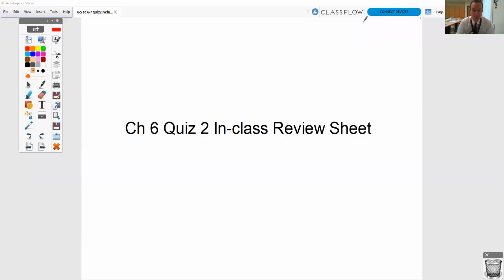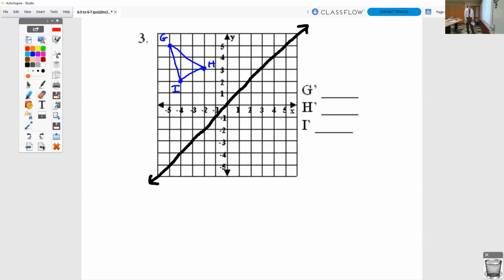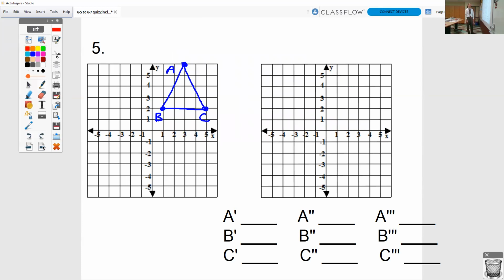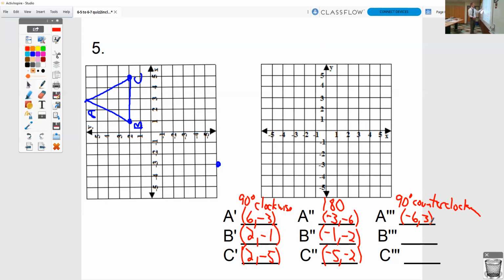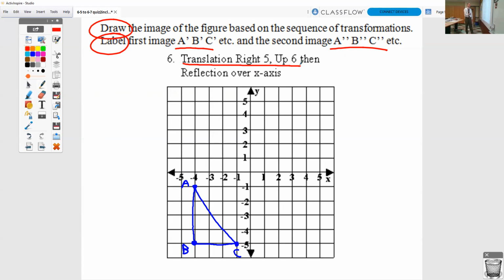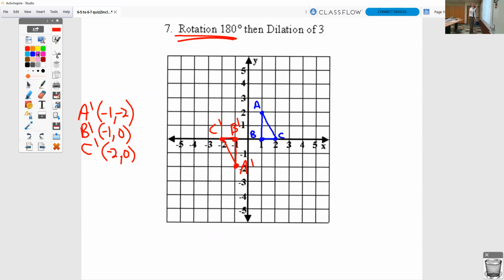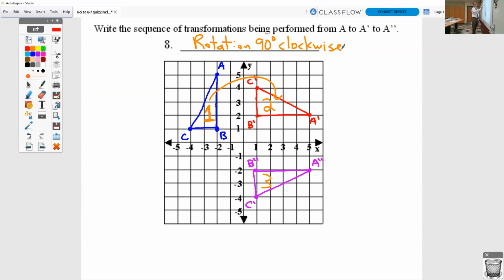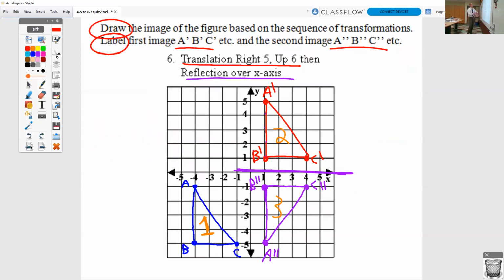Math 8 Ch 6 Quiz 2 In-class Review